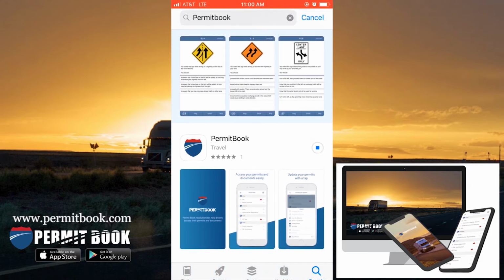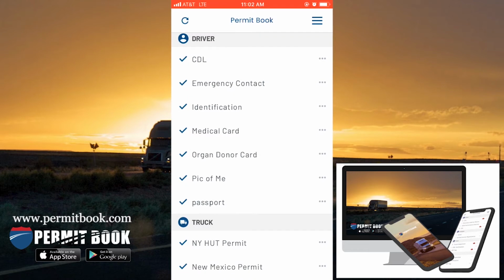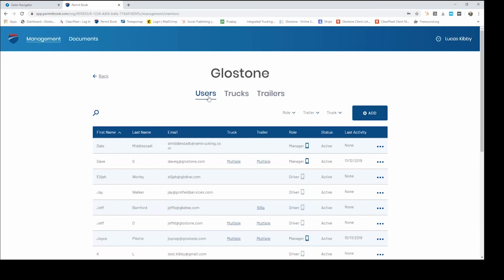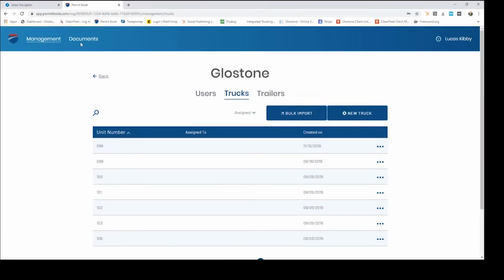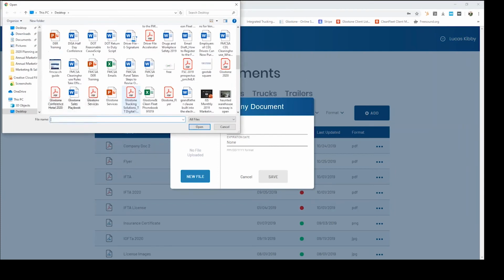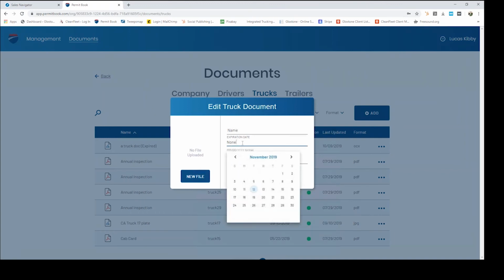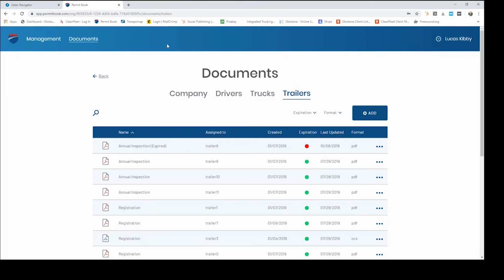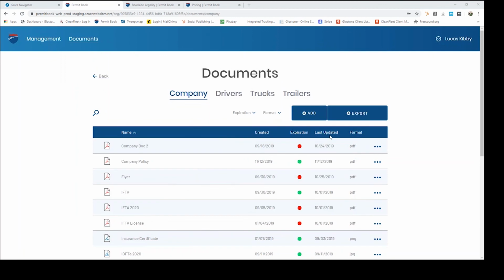Permit Book Demo: Driver App and Fleet Management Back-end